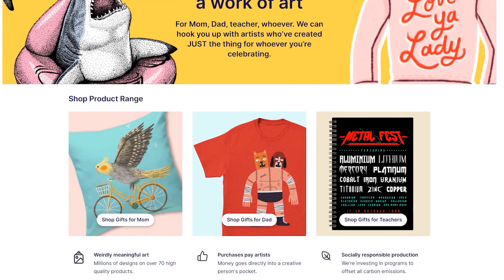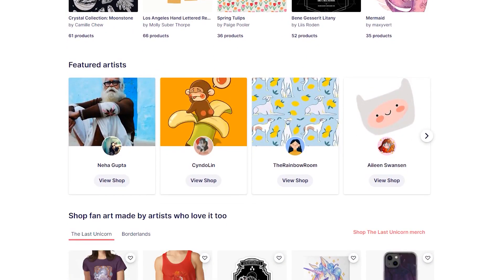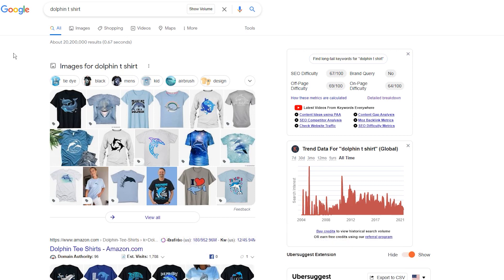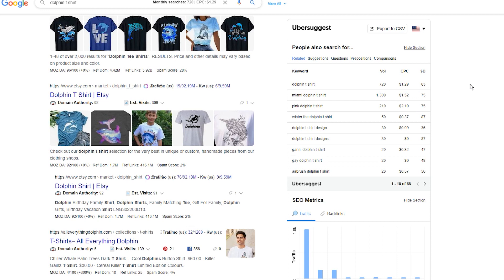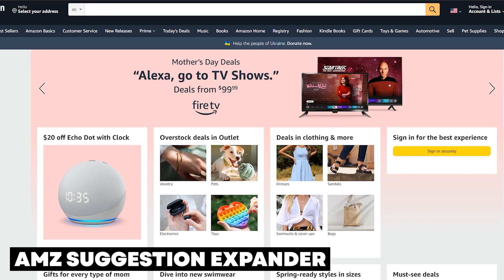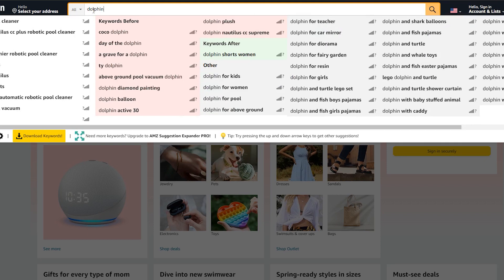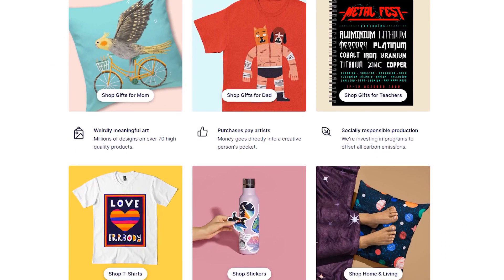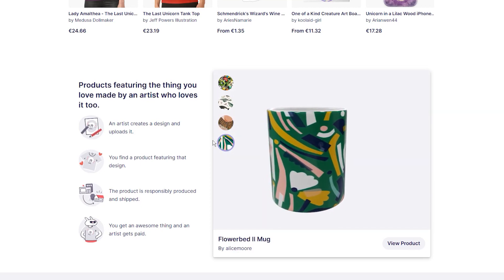My Favorite Free Chrome Extensions For Redbubble Keyword Research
In this video, I'll show you my favorite free Google Chrome extensions for Redbubble keyword research. As a designer, you need to be aware of what people are searching for on the internet. Otherwise, your print-on-demand store is not going to convert as well as it could. This is where these chrome extensions come in. They can show you what people are typing into search bars.

🖼️ FOR DESIGN

✨ AI GENERATOR

🔥 FOR ETSY

0:00 - Chrome extensions for Redbubble keyword research
1:10 - Ubersuggest
3:47 - Keywords Everywhere
5:05 - AMZ Suggestion Expander
6:50 - Final thoughts